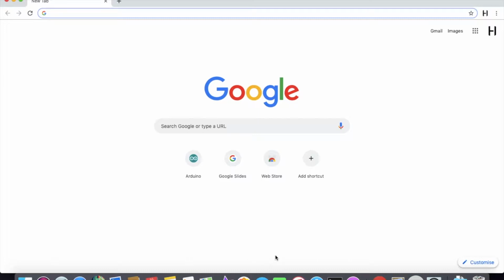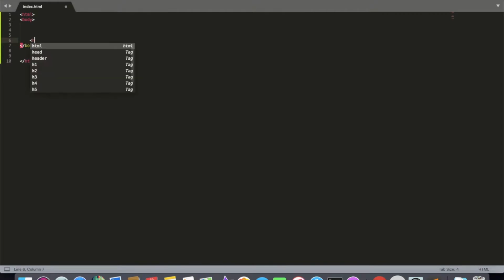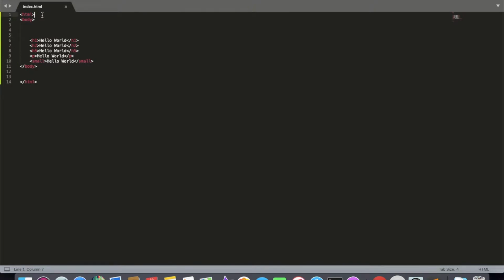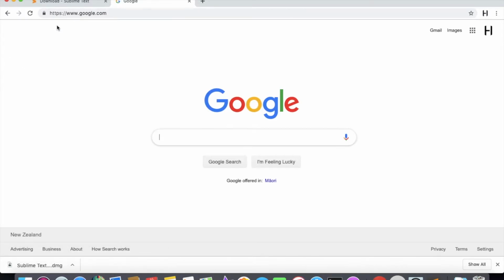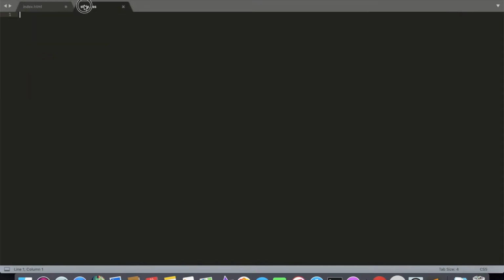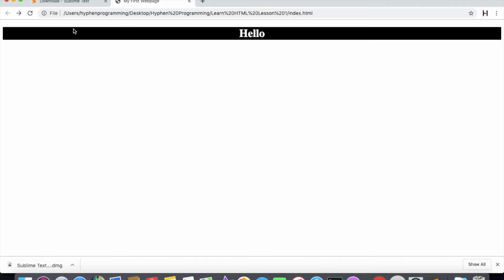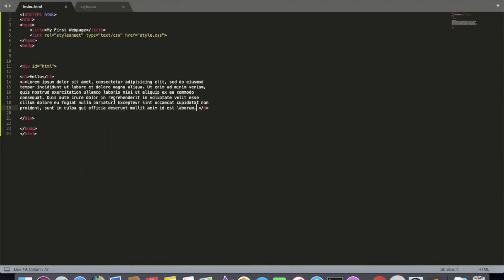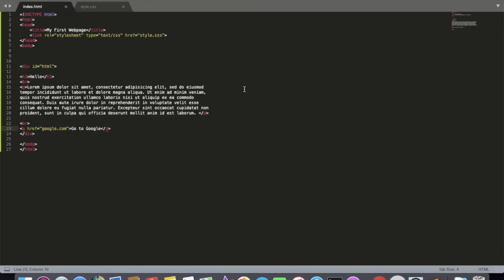Learn HTML | Hyphen Programming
Learn HTML For free at Hyphen Programming

Comment if you need help or have questions :)